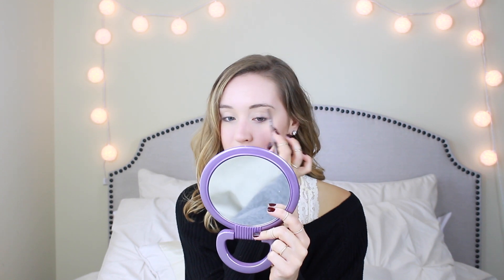Fall Makeup Tutorial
Hi ya'll! This is one of my favorite ways to do my makeup in the fall and I just wanted to share how I do it!

Products Used:
-Tarte Amazonian Clay Full Coverage Foundation
-Tarte Amazonian Clay Full Coverage Airbrush Foundation
-Tarte Amazonian Clay Translucent Finishing Powder
-Hourglass Ambient Lighting Blush: Dim Infusion
-Benefit Hoola Bronzer
-Maybelline Master Studio Eyebrow Pencil
-L'Oreal Clear Eyebrow Gel
-MAC Paint Pot: Groundwork
-L'Oreal Eyeshadow: Amber Rush
-MAC Eyeshadow: Patina
-Urban Decay Naked Palette: Buck and Half Baked
-Urban Decay Liquid Eyeliner
-Maybelline The Falsies Push Up Drama Mascara
-Inglot Lip Liner: 74
-MAC Lipstick: Captive